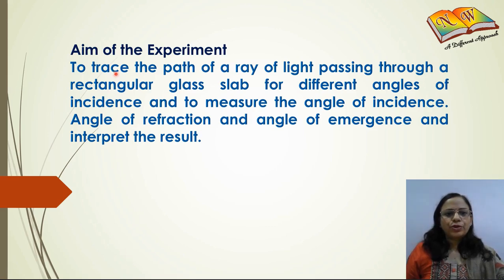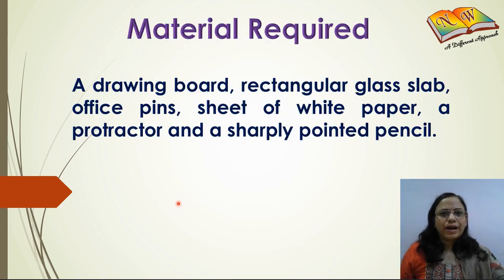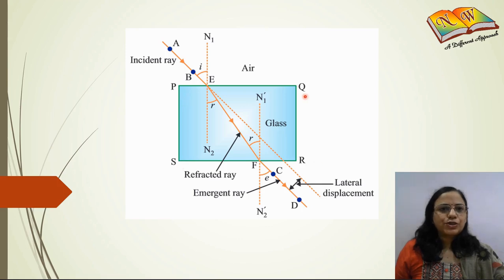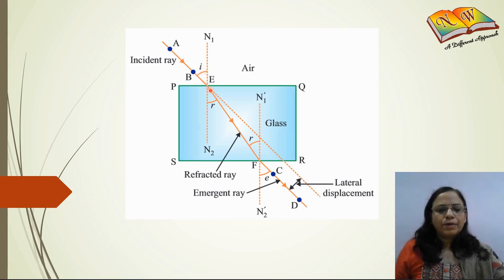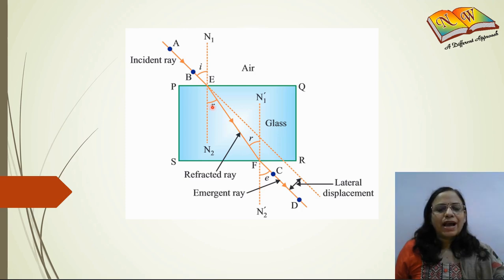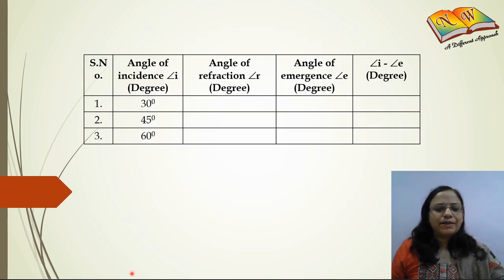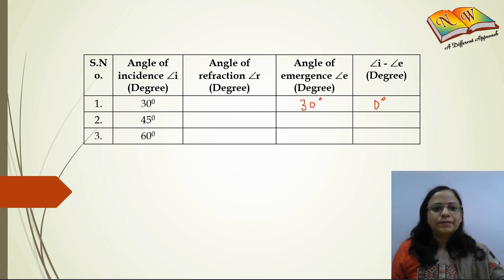Class 10th/Science experiment/New Way Publication